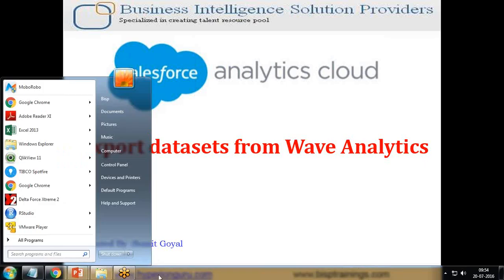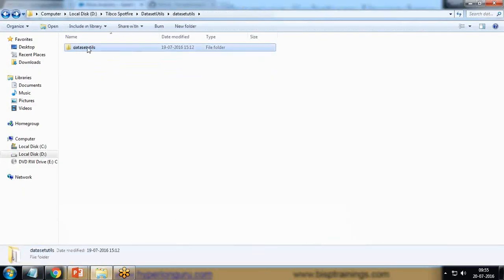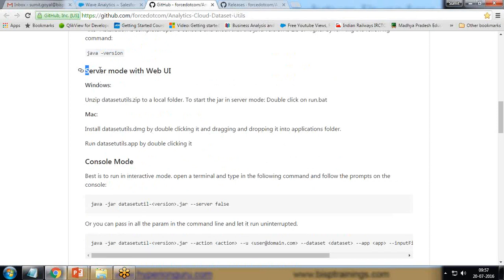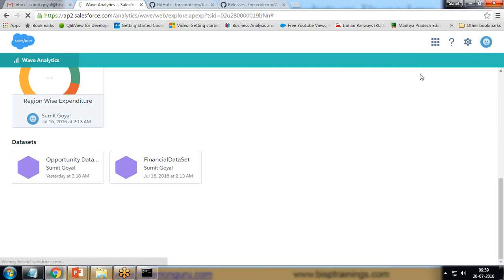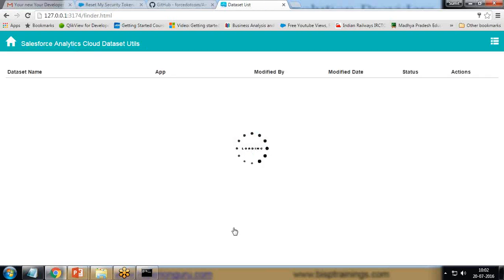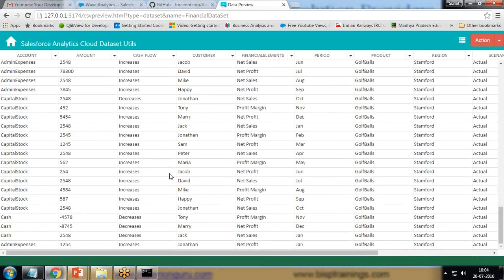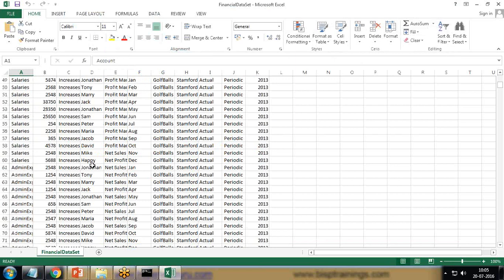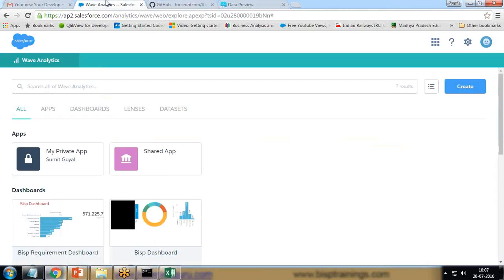How to Export Dataset from Wave Analytics